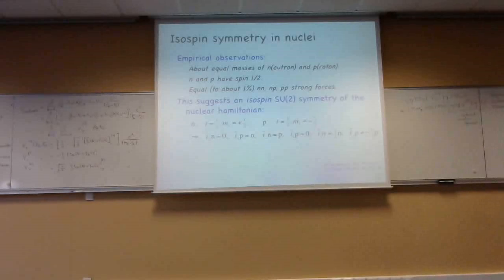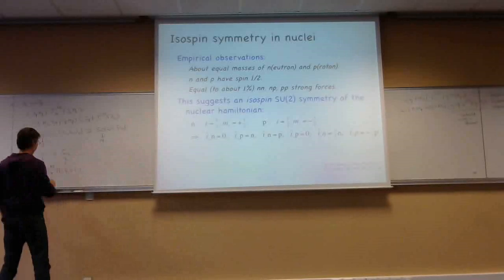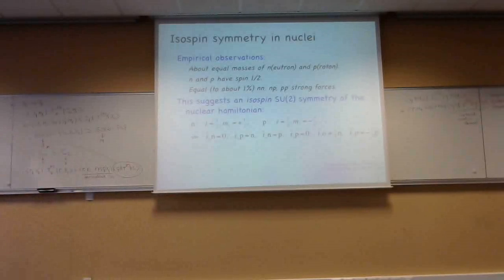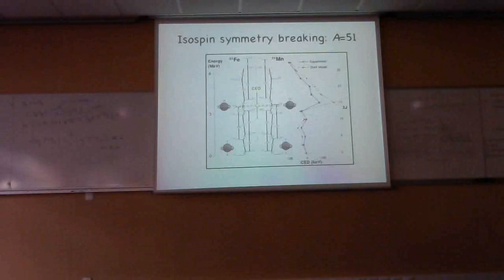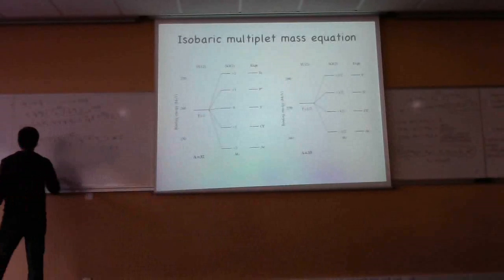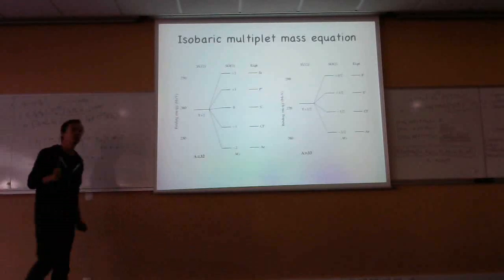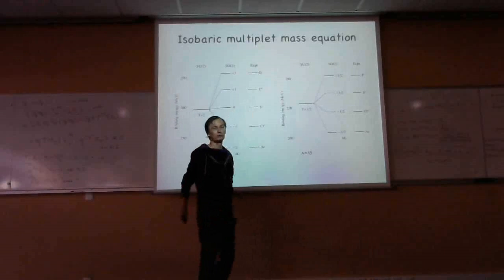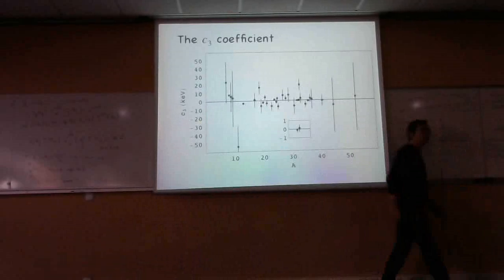talent w1 d4 s2